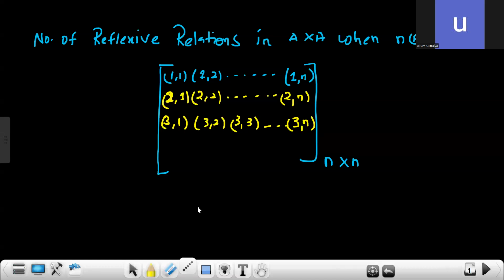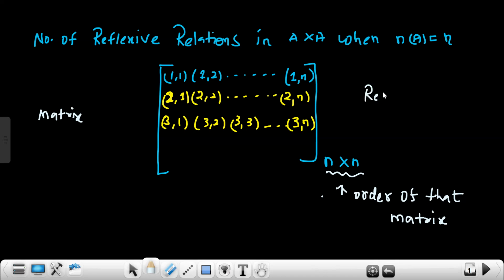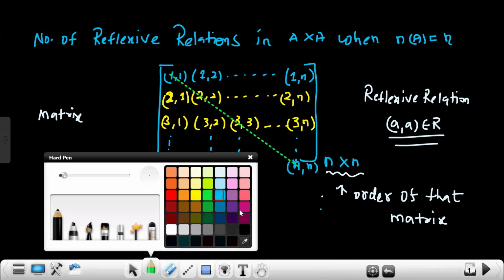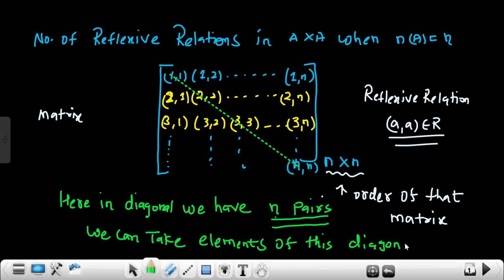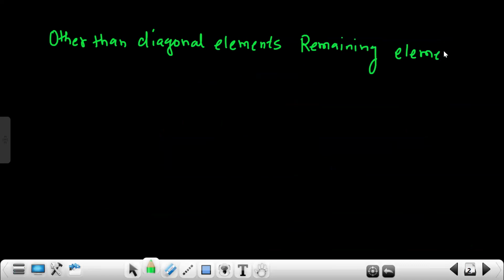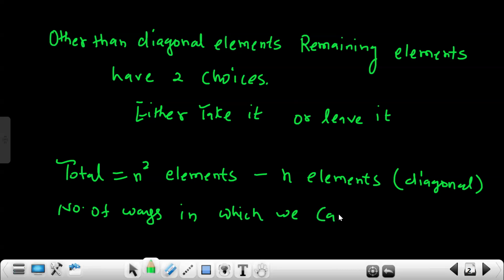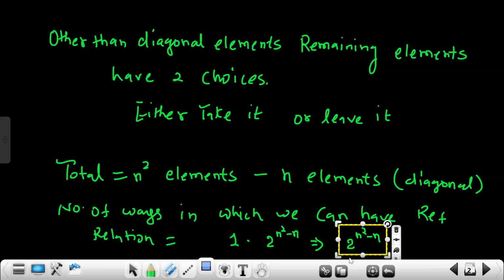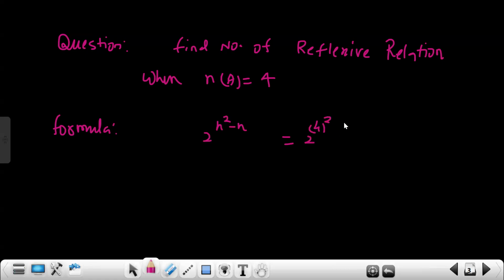Number of reflexive relation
In this video we are going to discuss the derivation of number of reflexive relation.
it is very important to understand the concept.